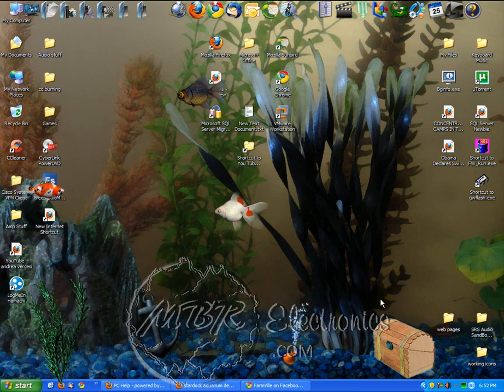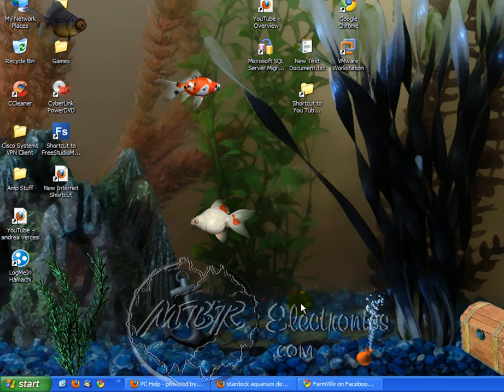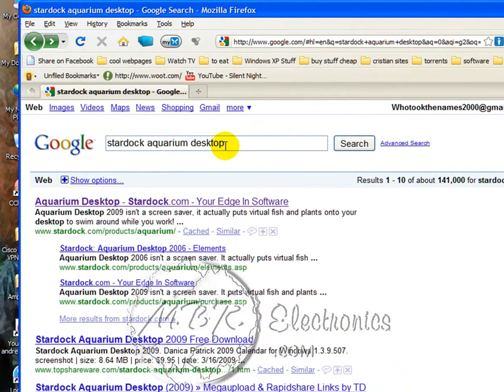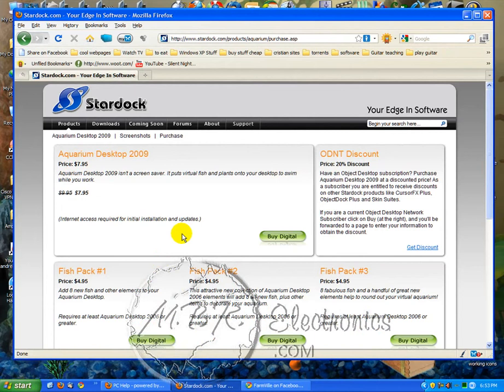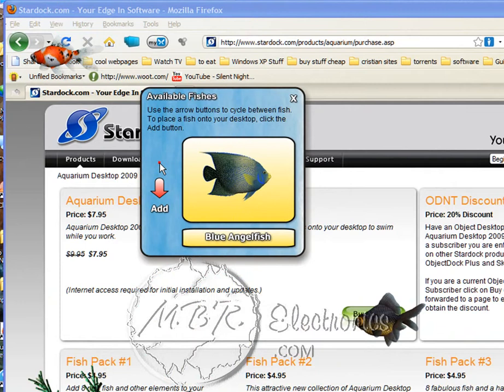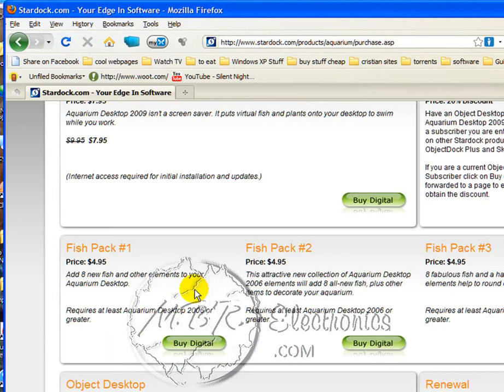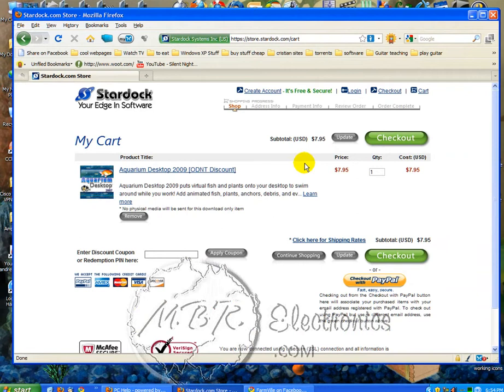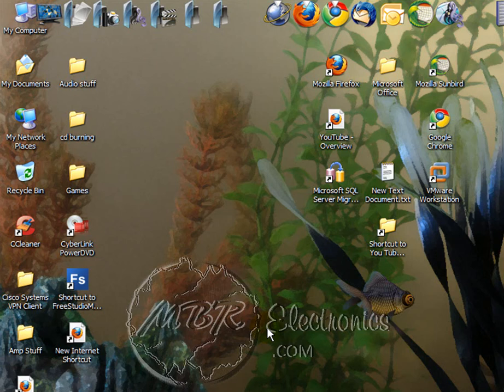Moving fish background.wmv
How to get a moving fish background